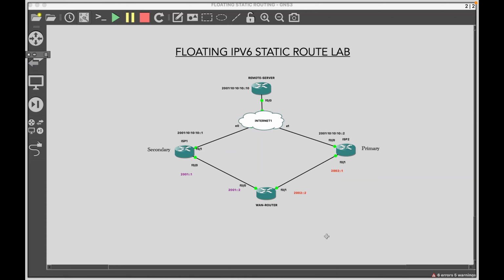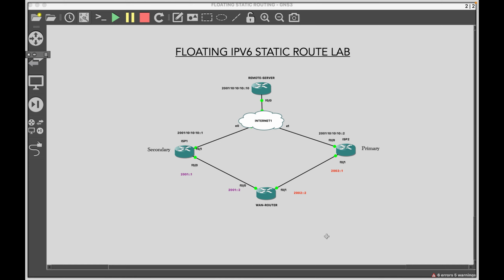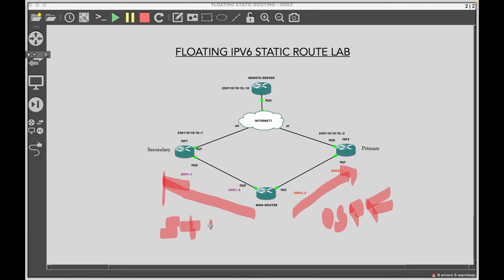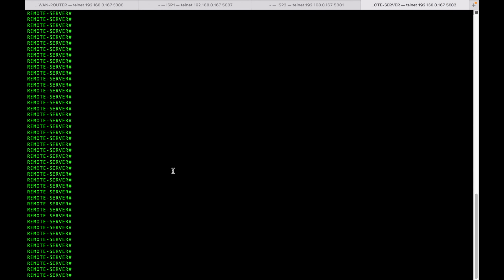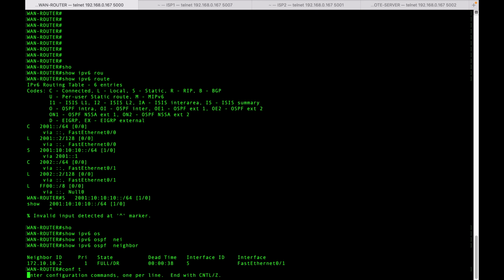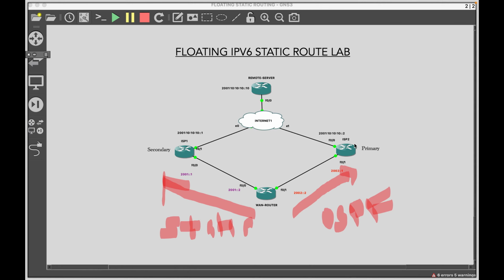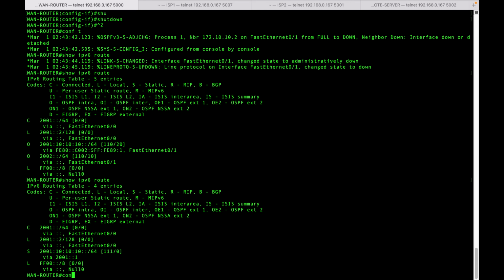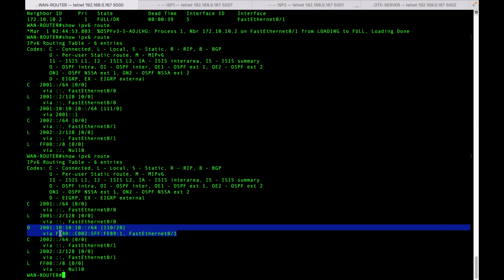3 9 LAB IPV6 Floating static route | CCNA 200-301